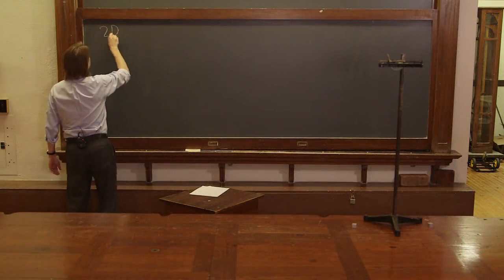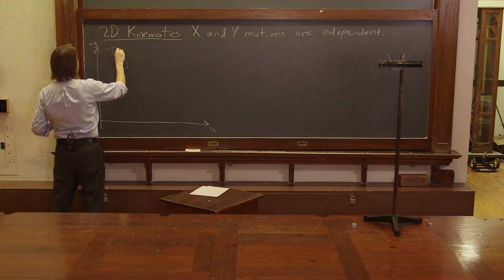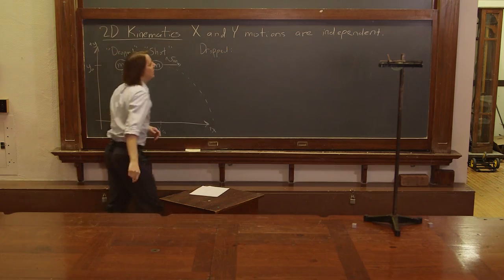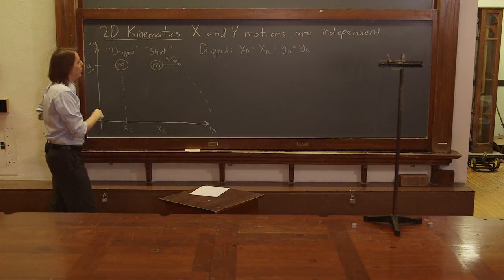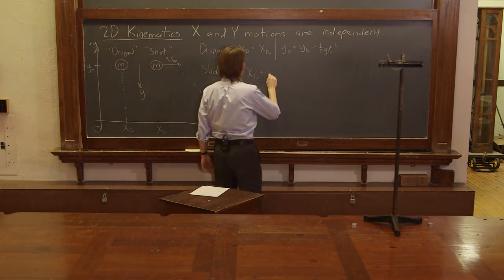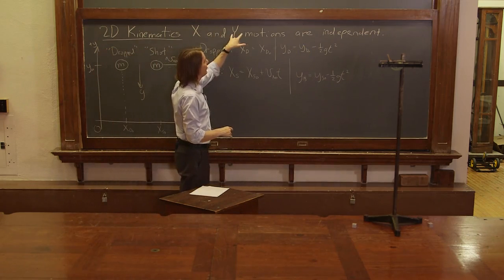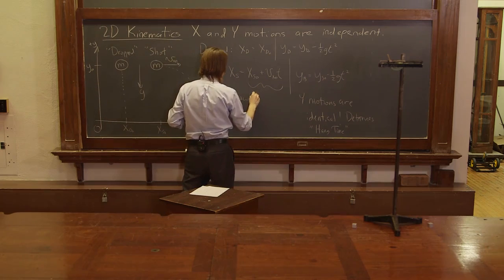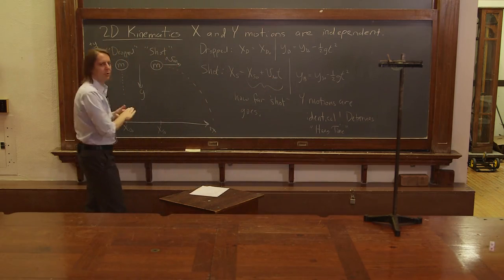OpenStax AP Physics Chapter 3.4: Projectile Basics